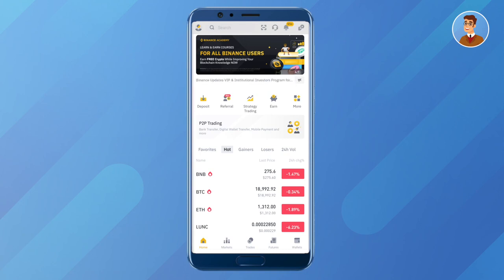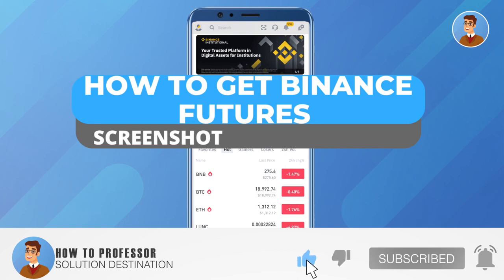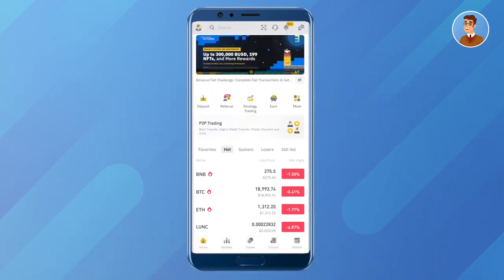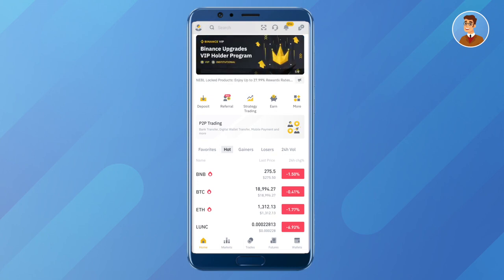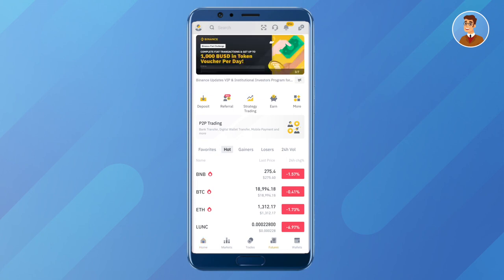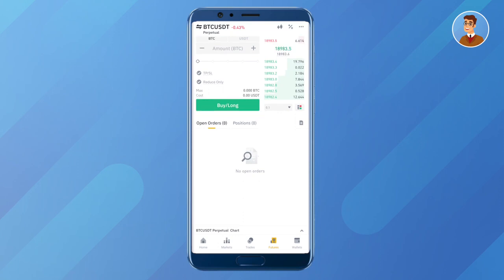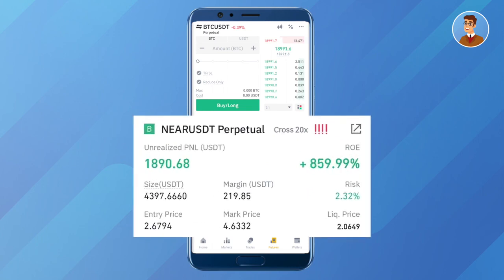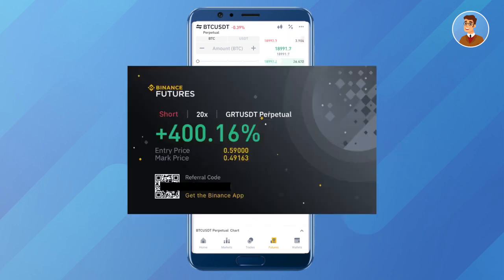How To Get Binance Futures Screenshot (EASY!)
How To Get Binance Futures Screenshot. It’s a very easy tutorial, I will explain everything to you step by step.